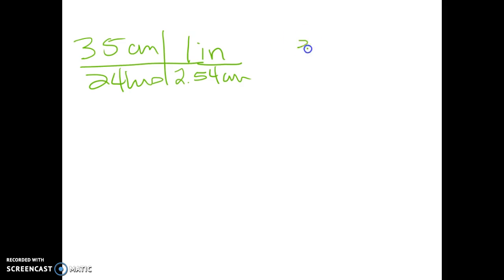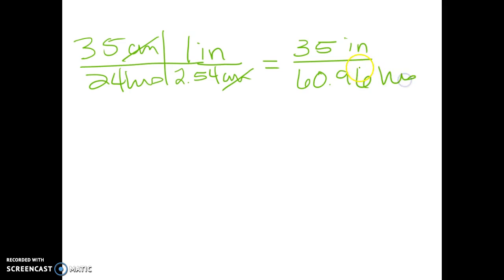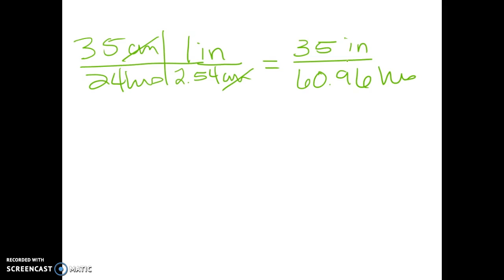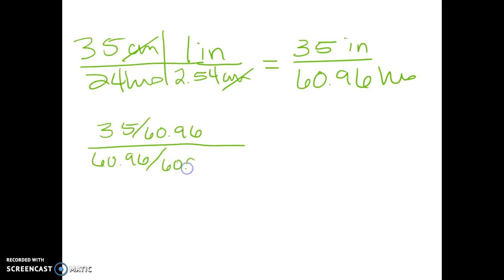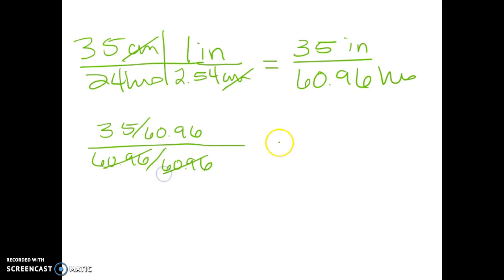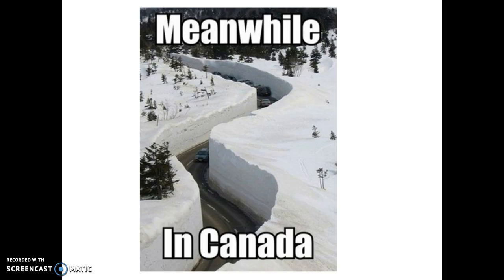Snow rate in Canada